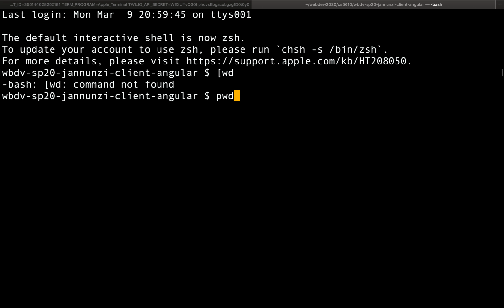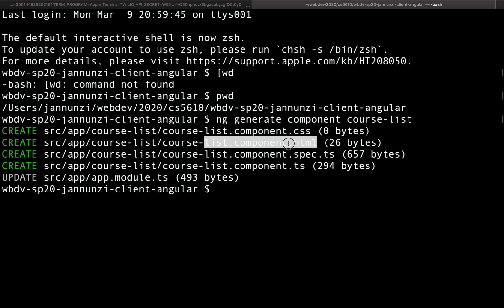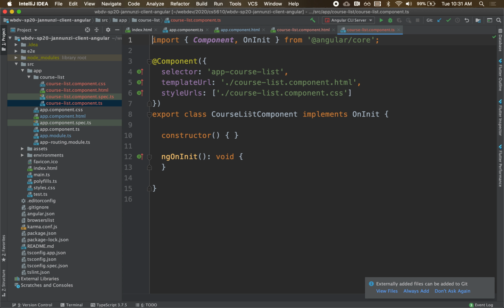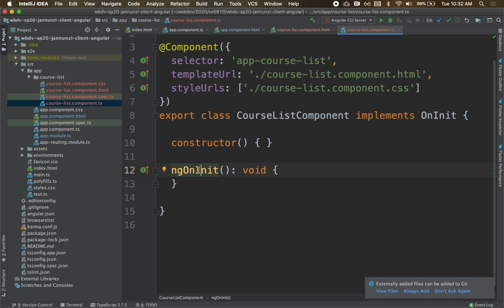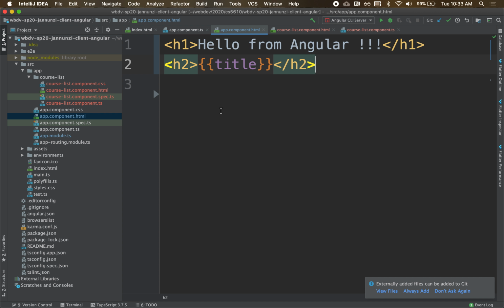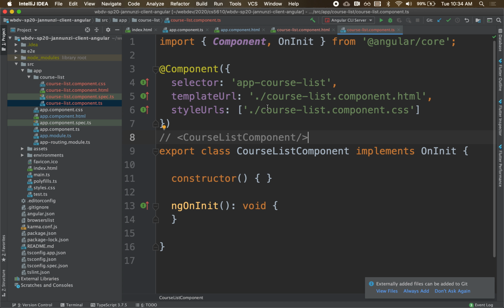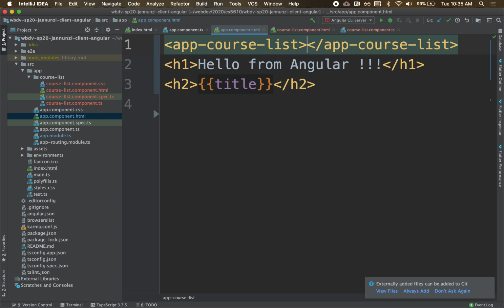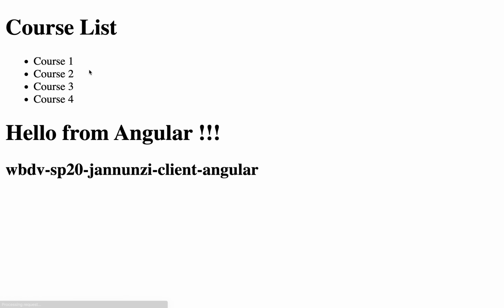Creating a simple Angular component webdev sp20 10104